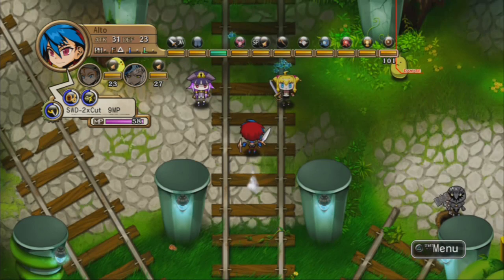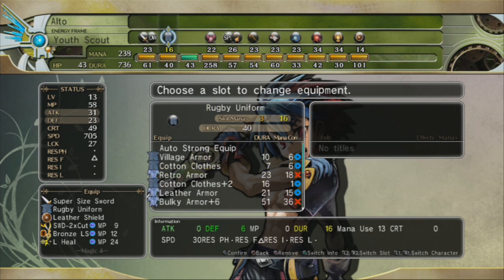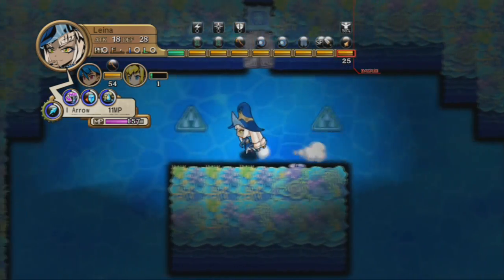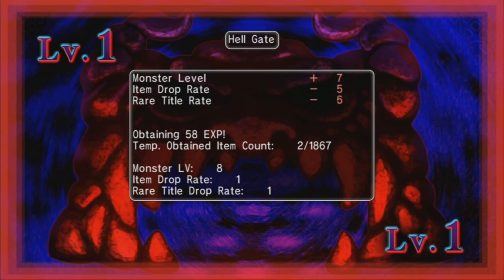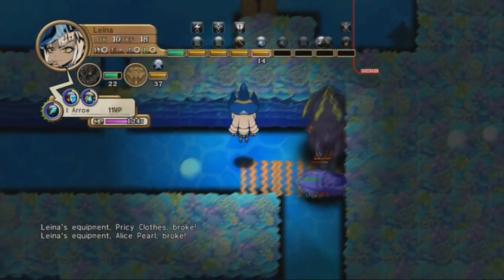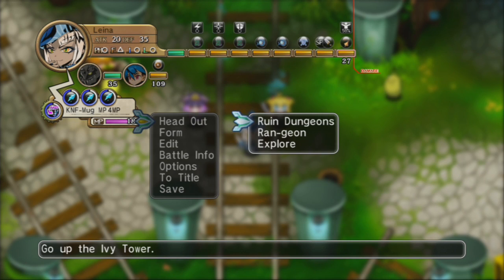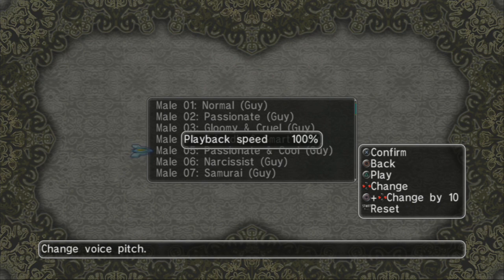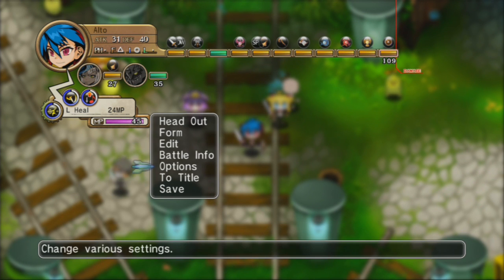Legasista - Press Start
I can't promise that this video will explain the game any better than my sorry ass attempt on the podcast, but I'll give it a shot.